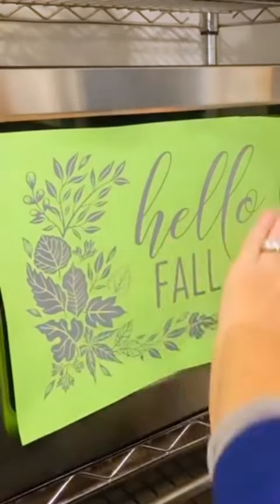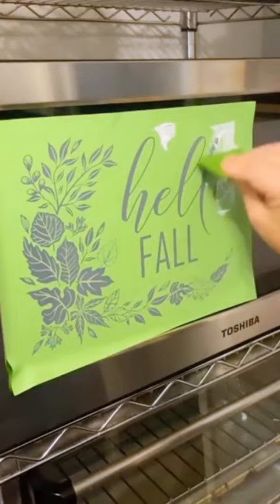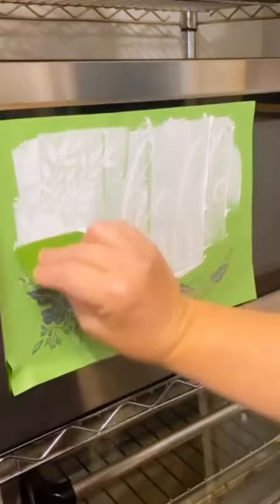How to stencil your microwave!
Hands down this is one of my favorite ways to use stencils! I ♥️ to dress up my microwave door every single season with a new design! 🙌♥️🤩Have you done this before? 🤷‍♀️

Complete instructions and supply list is here on the blog!